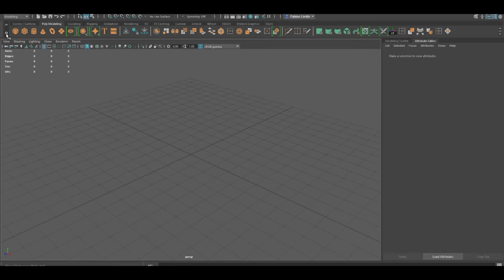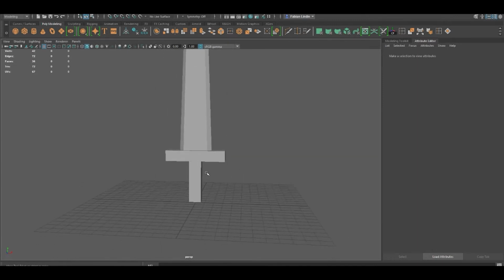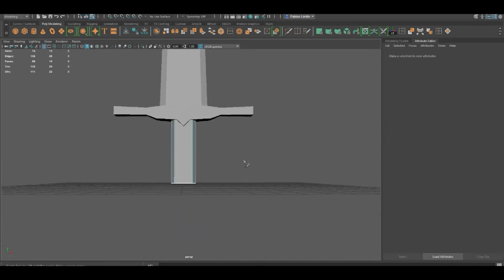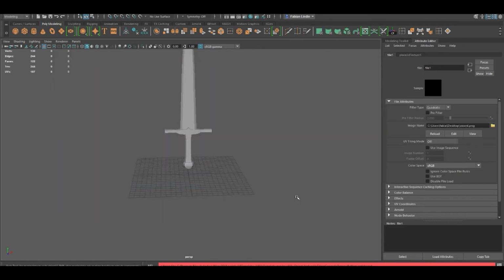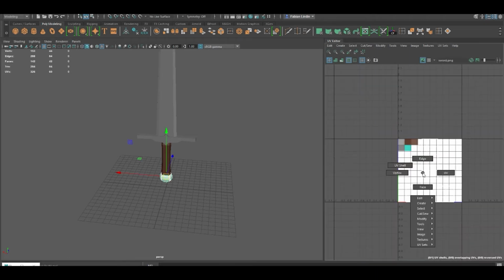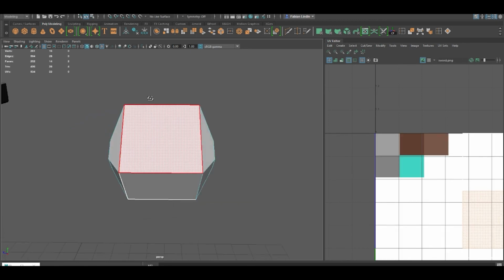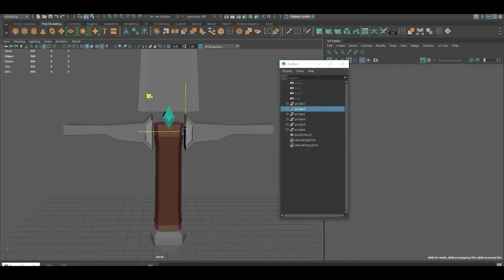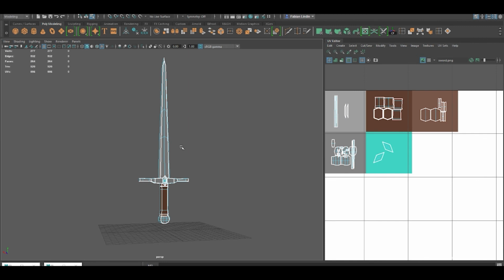HOW TO MODEL LOW POLY SWORDS FAST AND EASY FOR YOUR GAME : Tutorial : Maya / Unity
Easy tutorial on modeling low poly swords for any type of game! Follow along, learn some good tips and tricks about modeling and how to create fast and amazing looking weapons for your game!